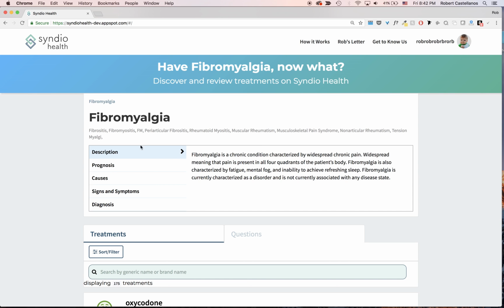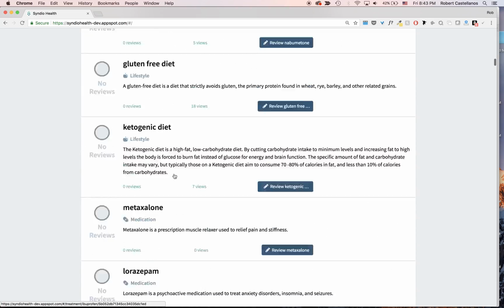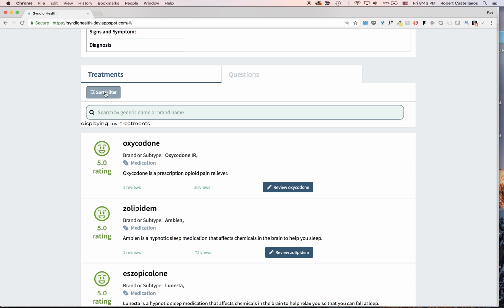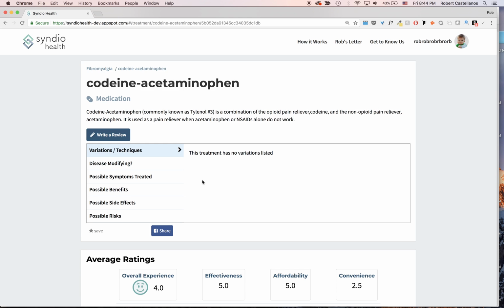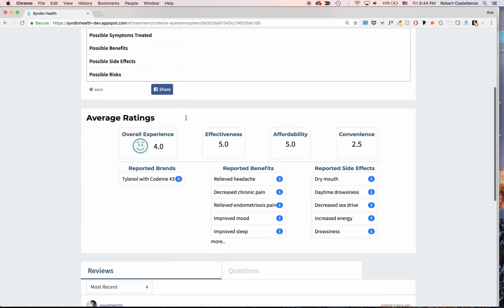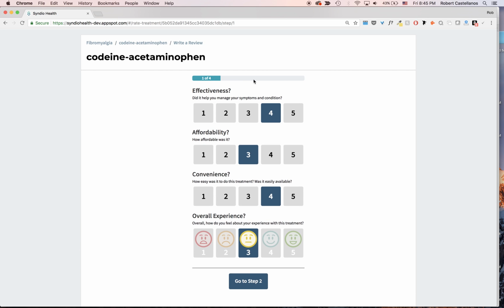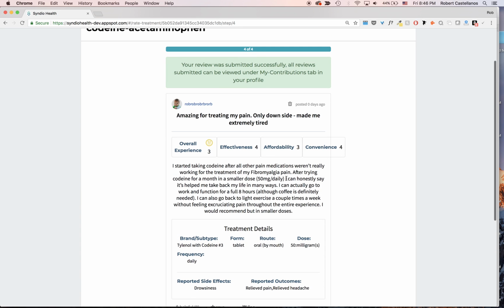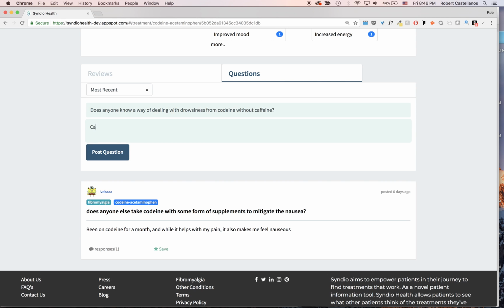Sneak Peek Demo for Advisors